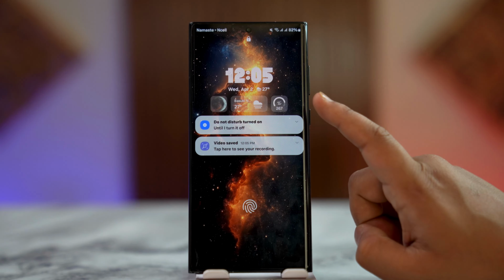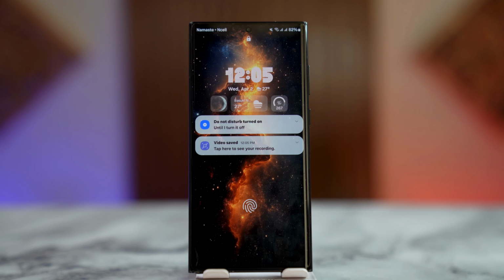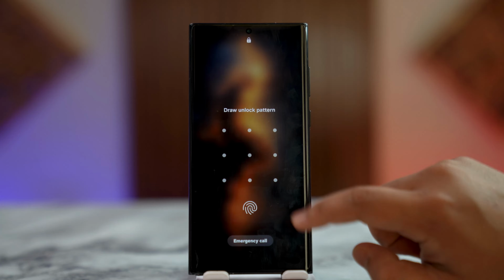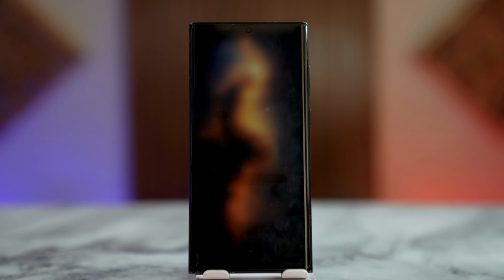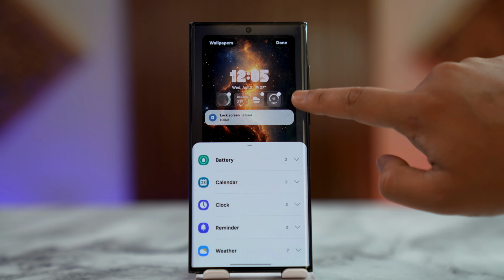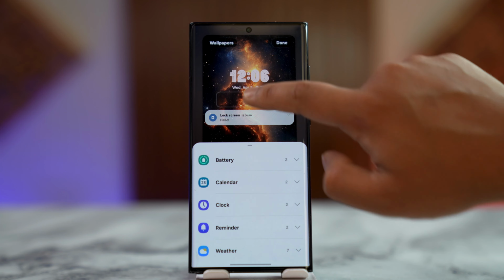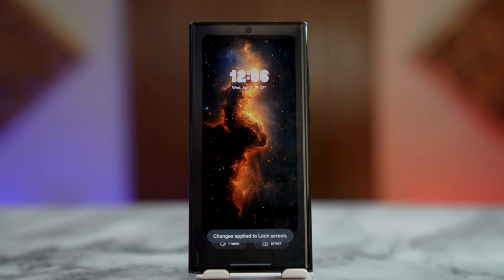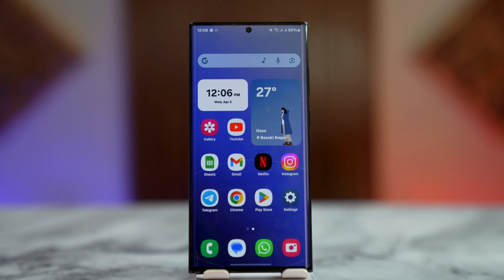How To Remove Lock Screen Widgets On Samsung Galaxy S25 / S25 Ultra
Removing widgets from the lock screen on your Samsung Galaxy S25, S25 Ultra, or even older Galaxy models is a simple process that helps you declutter your screen and customize it to your liking. Whether you've added a music widget, calendar, or weather preview and now want a cleaner lock screen, this tutorial shows you exactly how to remove them in just a few steps.

To begin, go to your lock screen and long-press on any empty area until the customization interface appears. If you're using a screen lock method like a pattern, PIN, or fingerprint, you'll need to unlock your device first to access the editing mode.

Once you’re in lock screen edit mode, tap directly on the Widgets area. This will open the list of active lock screen widgets you’ve added. Next to each widget, you’ll see a small minus (–) icon. To remove a widget, simply tap the minus icon next to it. This will immediately remove that specific widget from your lock screen.

After removing the widgets you don’t want, tap Done to save your changes. Your lock screen will now display only the widgets you’ve chosen to keep—or none at all, if you’ve removed them all.

This method works on Galaxy devices running One UI 6 and One UI 7, so it's applicable to not just the S25 series, but also models like the S22, S23, and S24. Lock screen widgets can be helpful, but if you prefer a more minimal look, removing them is quick and risk-free.

Timestamps:
0:00 Introduction
0:18 Enter lock screen edit mode
0:35 Remove widgets using minus icon
0:47 Save changes and confirm
1:03 Conclusion